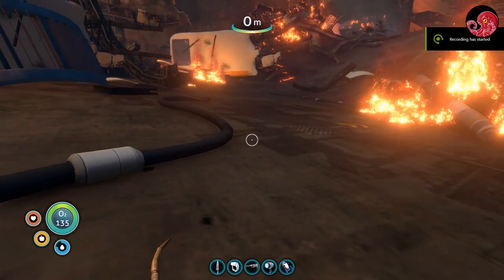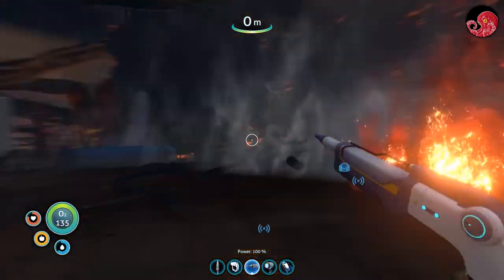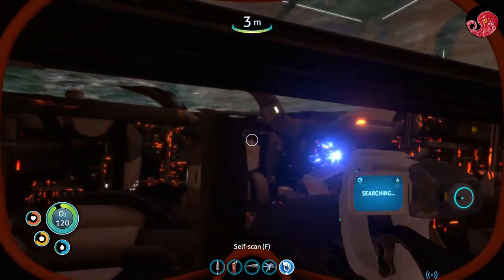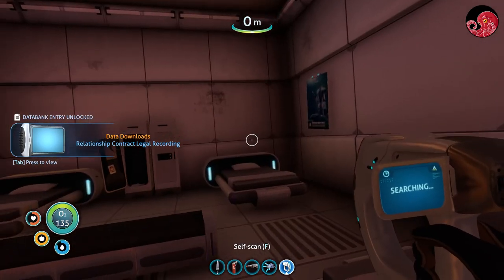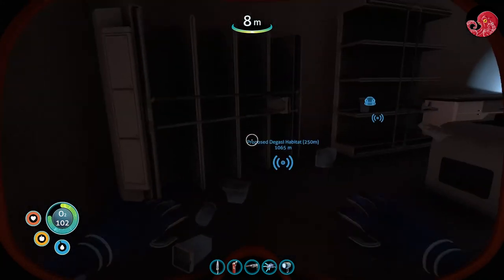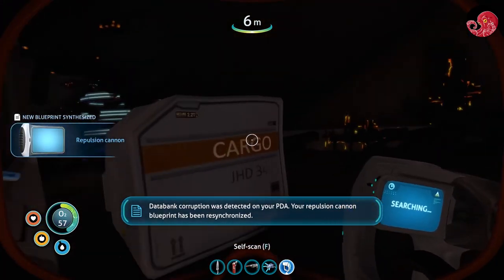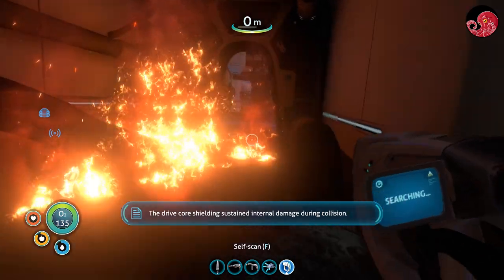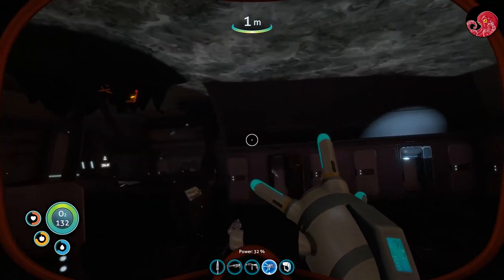Subnautica: Episode 4 "Explore the Aurora"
In this episode we explore the Aurora. Twice. And get blood sucked.